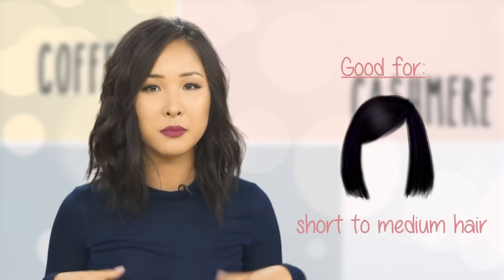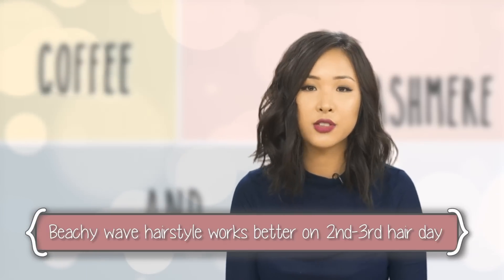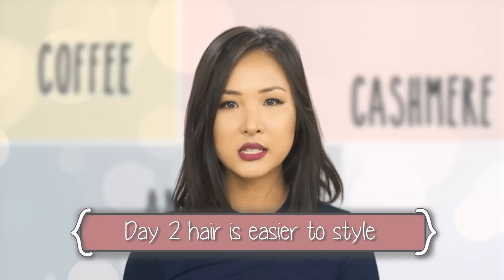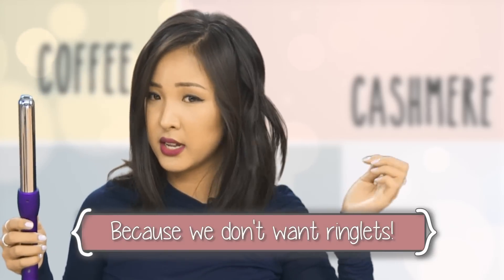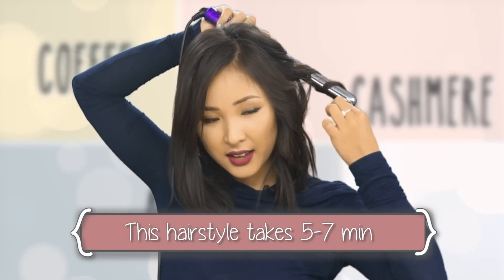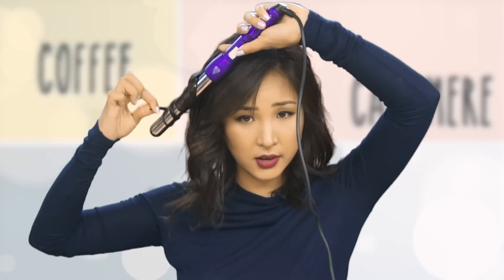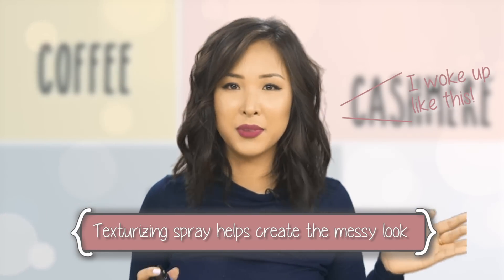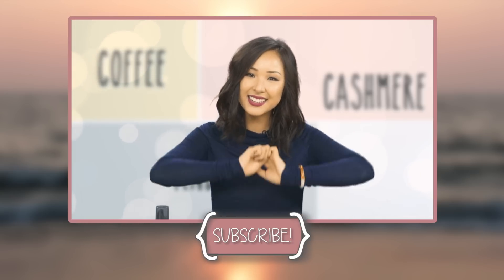Effortless Textured Beachy Hair Tutorial!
Want a change in hairstyle? Change up your lifeless hair with this effortless beachy hair tutorial! It instantly adds volume and texture to flat hair, PLUS it's super easy!

I'd love to see your recreations on Twitter or Instagram! TAG me @_coffeecashmere!

Products Used:
Pantene Dry SHampoo - Original Fresh
Bumble & Bumble Dry Texturizing Spray
L'Oreal Paris Advanced Hairstyle Curve It Elastic Curl Mousse

Curing Wand:
NuMe 25mm Curling Iron

Hope my first video bloopers make up for any awkwardness...! :P